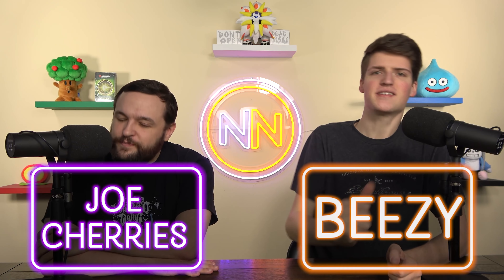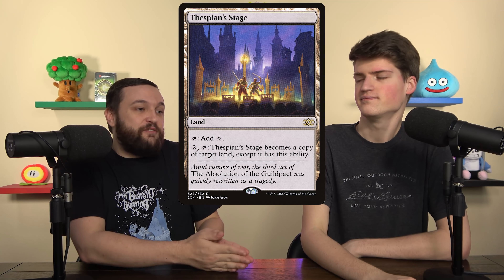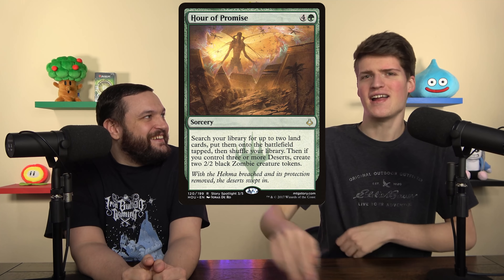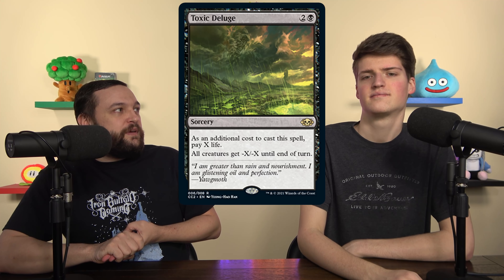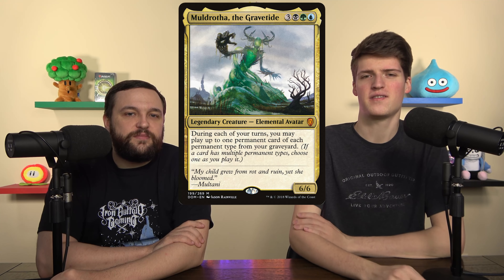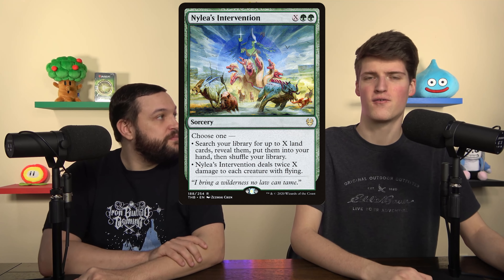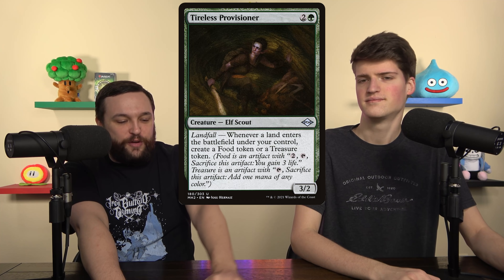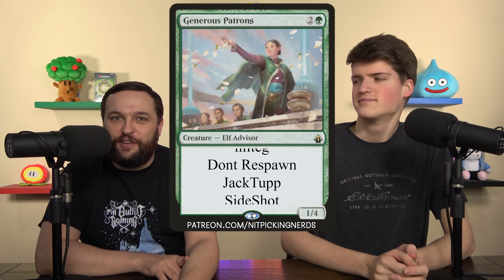Yarok, the Desecrated Field of the Dead Deck Tech | Commander Tune-Ups #75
We're spamming Field of the Dead, AS MUCH AS POSSIBLE with this Yarok, the Desecrated deck! Come enjoy the wonder and majesty that is Field of the Dead as we upgrade Patron fishlampclock's sultai ETB deck!

Twitter.com/NitpickingNerds

Joseph Maraschiello
Nitpicking Nerds
USA